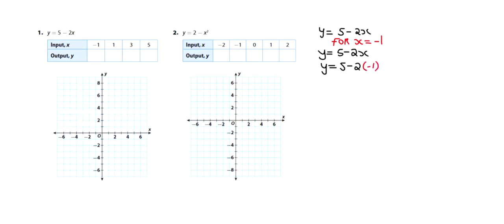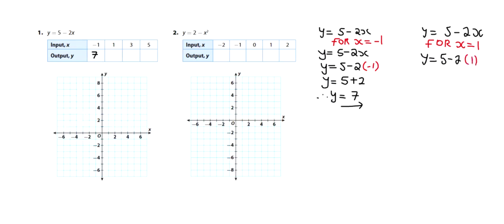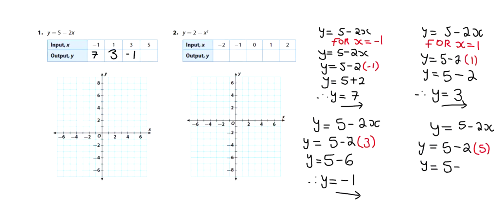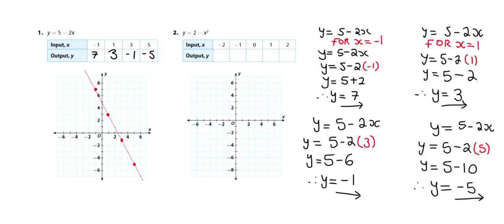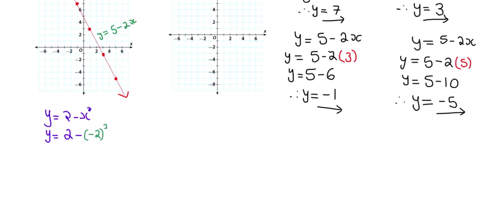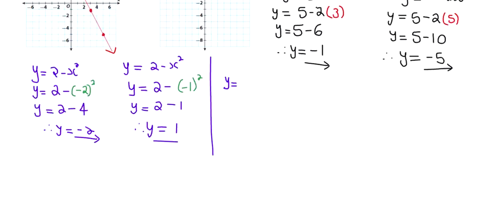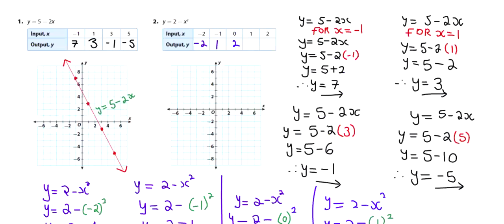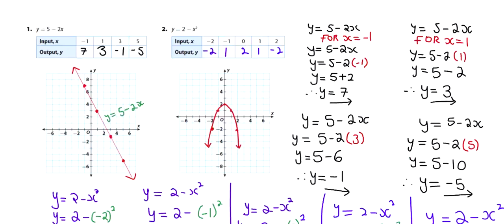𝗚𝗿𝗮𝗱𝗲 𝟴- 𝗙𝘂𝗻𝗰𝘁𝗶𝗼𝗻𝘀 (𝗣𝗹𝗼𝘁𝘁𝗶𝗻𝗴 𝗳𝘂𝗻𝗰𝘁𝗶𝗼𝗻𝘀 𝗯𝘆 𝗷𝗼𝗶𝗻𝗶𝗻𝗴 𝗰𝗼-𝗼𝗿𝗱𝗶𝗻𝗮𝘁𝗲𝘀)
🎥 Grade 8 - Lesson 3: Plotting Straight Line Graphs 📊

In today's lesson, we’ll learn how to plot straight line graphs by joining the points on a coordinate grid! ✏️📚 Whether you're new to graphing or just need a quick refresher, we’ve got you covered. Learn the easy steps to create accurate and smooth straight-line graphs! 🚀

✨ Key topics:

    Understanding coordinates (x, y) 🗺️
    Plotting points on a graph 📍
    Drawing the line through the points to create a straight line 📈

By the end, you'll be able to quickly graph any straight-line equation and see how algebra and geometry come together! 🧑‍🏫💡

🔥 Don’t miss out—boost your math skills today!